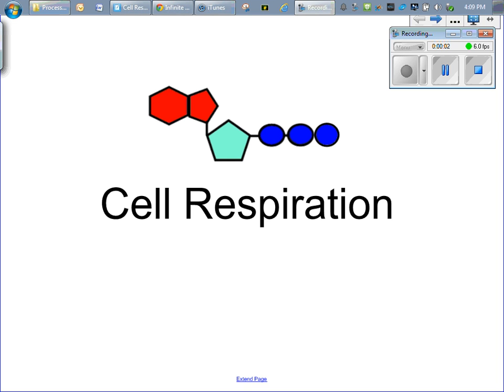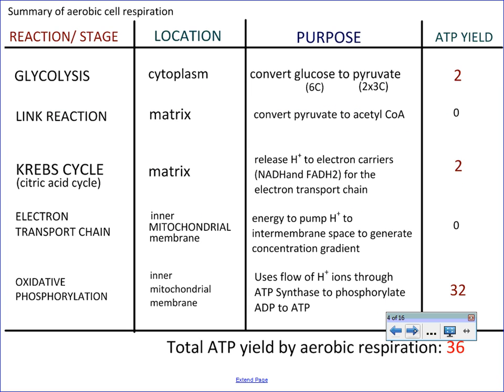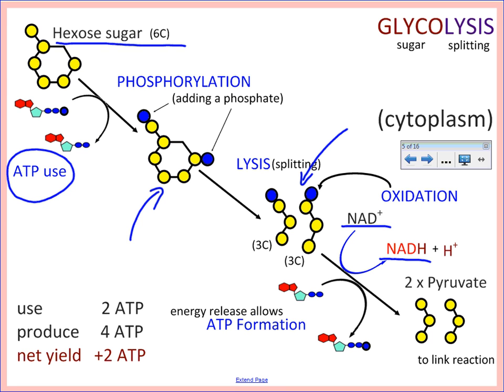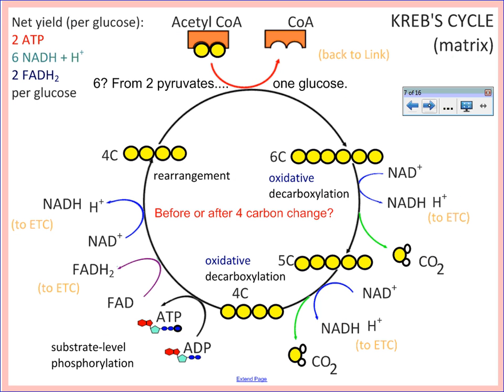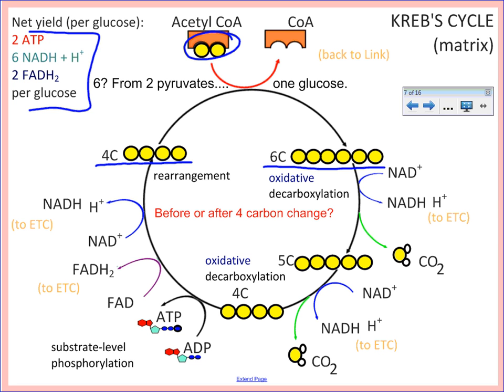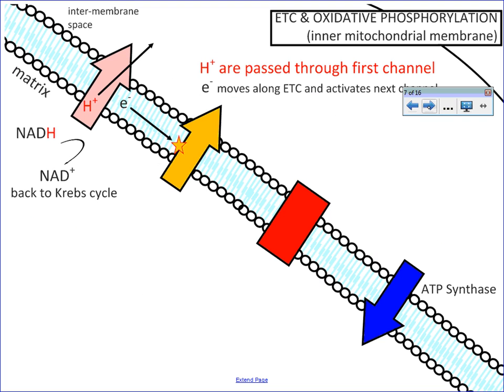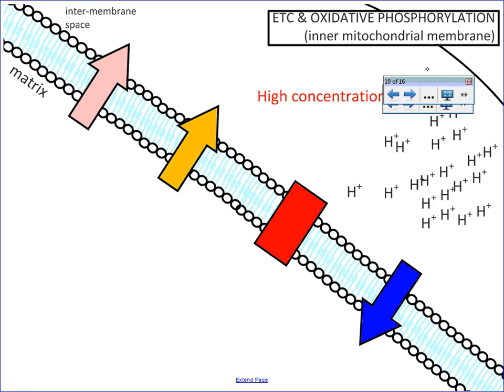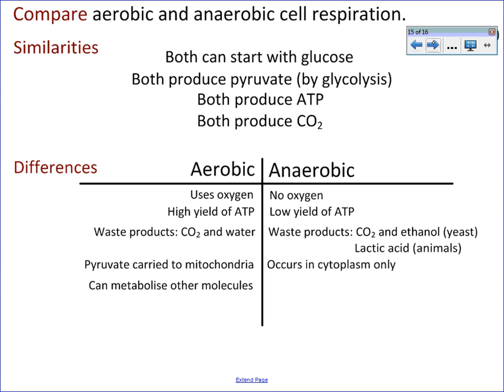Process - Cell Respiration